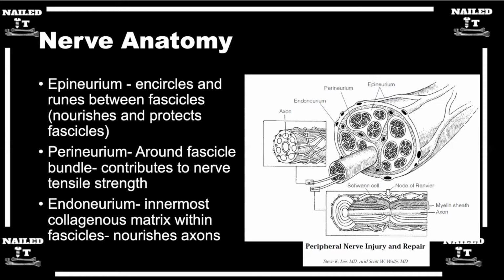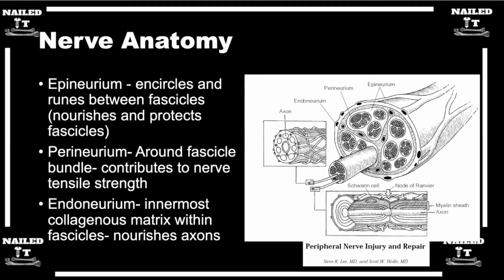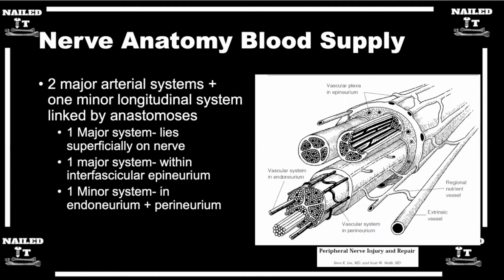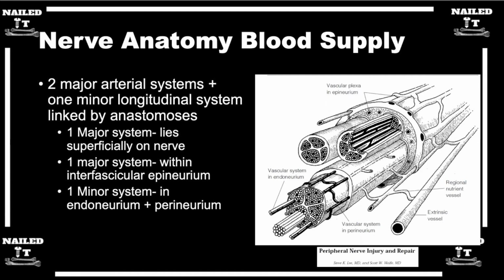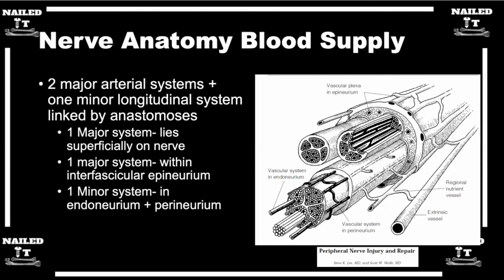Nerve Anatomy & Blood Supply w/ Dr. Dy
Clip taken from episode #53 w/ Dr. Dy